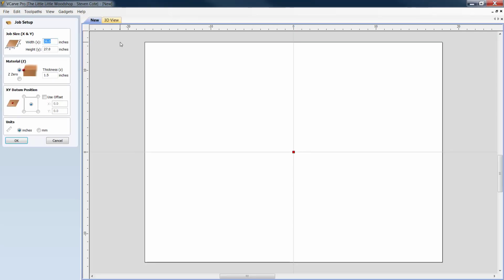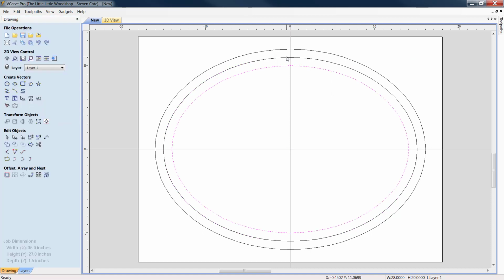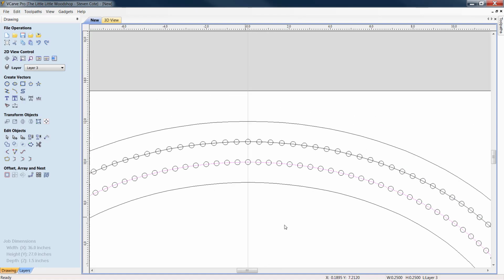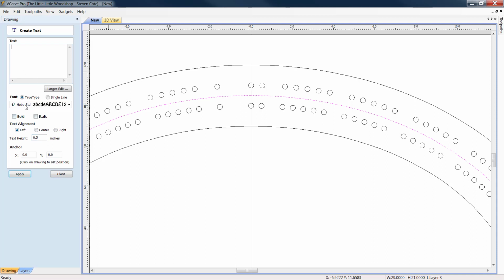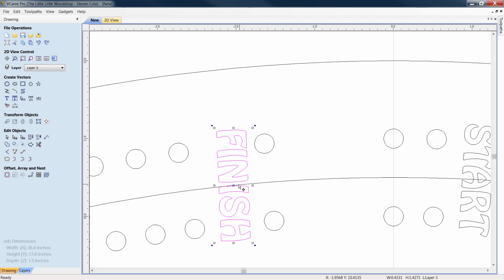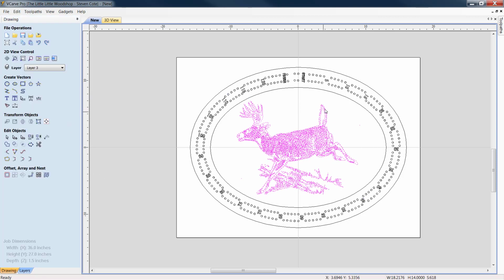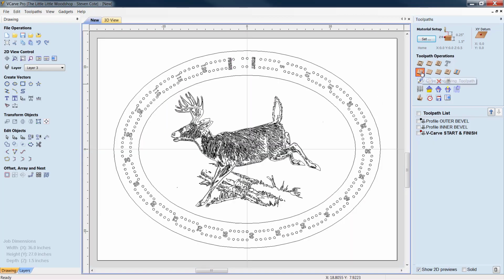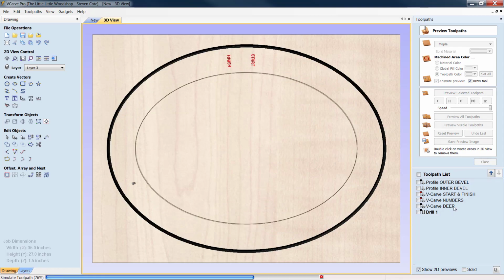Vcarve Pro CAD Cribbage Table Program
Vcarve Pro CAD Cribbage Table Program is our topic today as part of the Sunday Evening Blog. I'll discuss with you step by step  how to layout a continuous track Cribbage table with free to download and use wildlife CAD Library.  Many formats to choose from.

~Steve